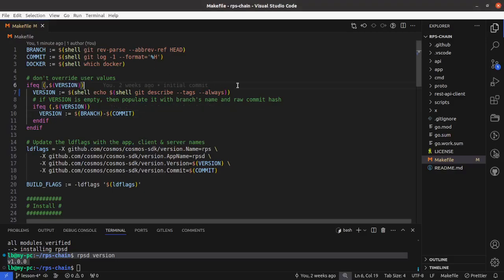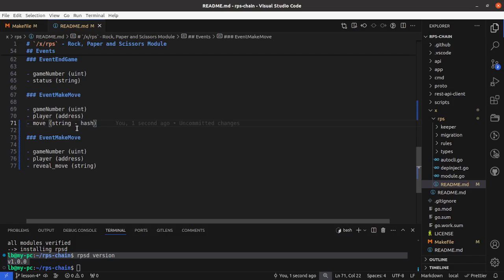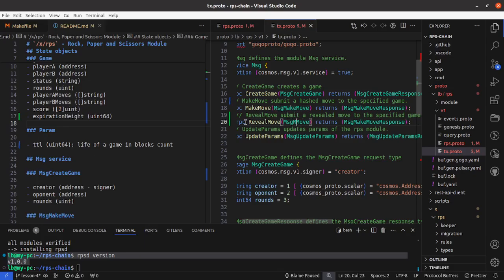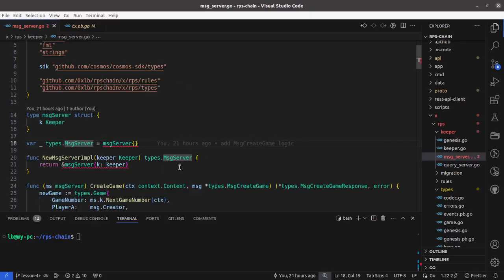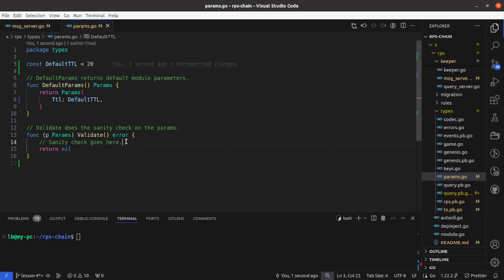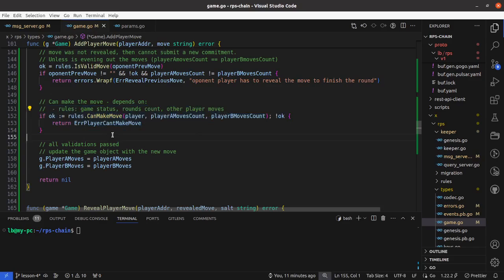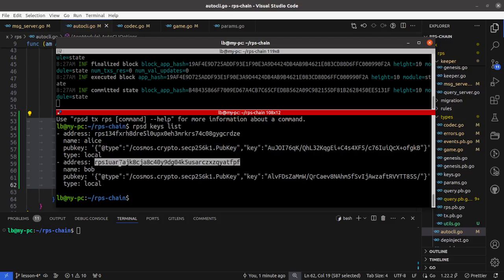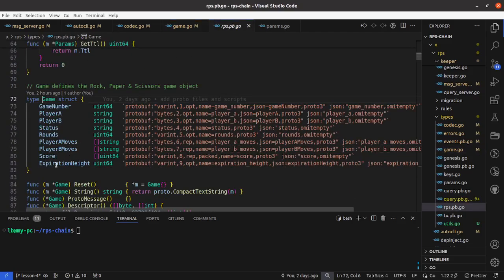26-Section 5.1.3: Reveal move